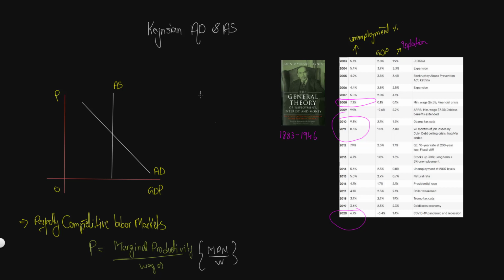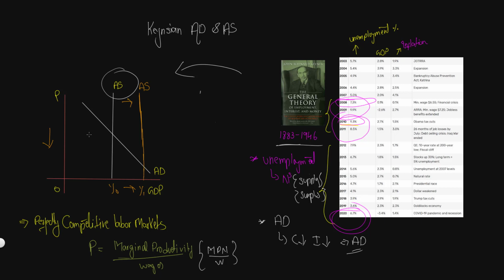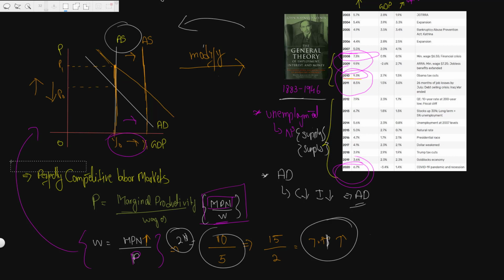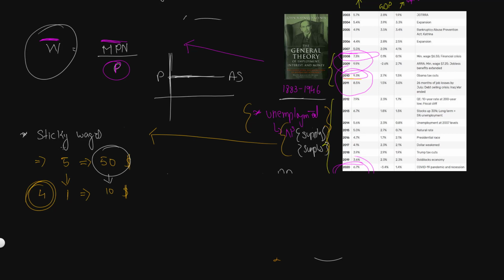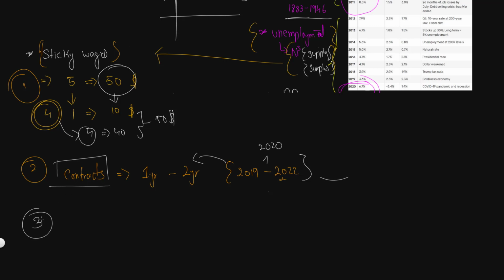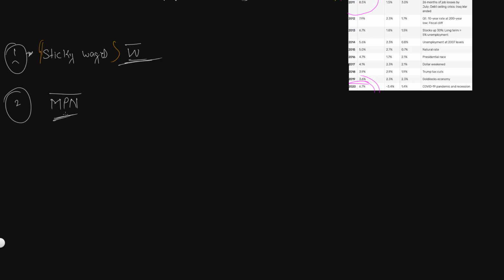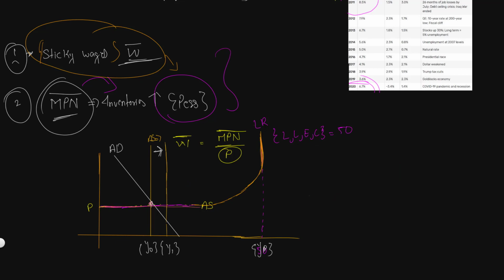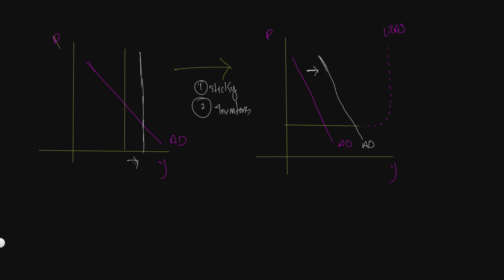Deriving Aggregate supply Keynesian detailed ( Part 3/7 AG&AS Keynesian econ)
In this video, I go through the reasons behind the classical model which lead to the development of the keynsian system.

In the next vid we will go through the derivation of Aggregate demand.